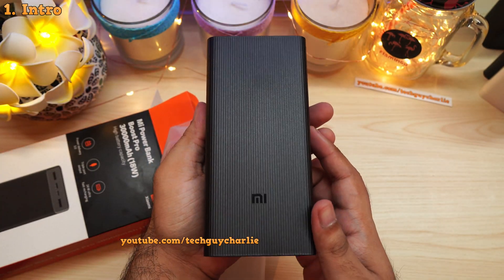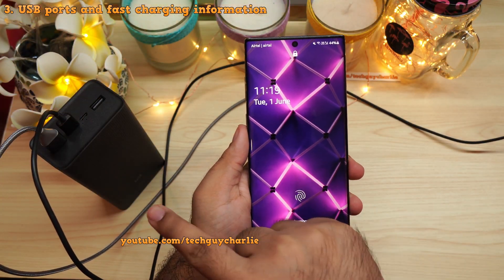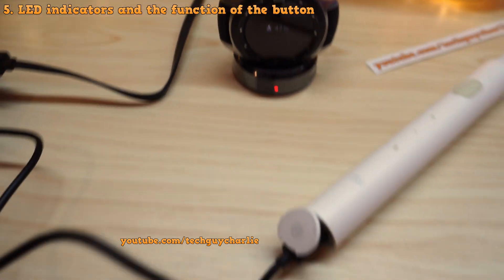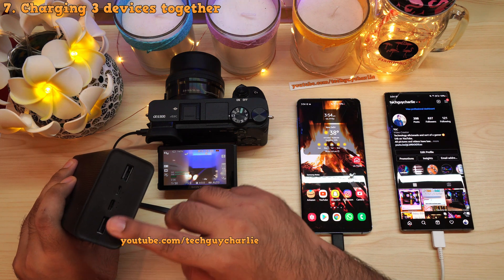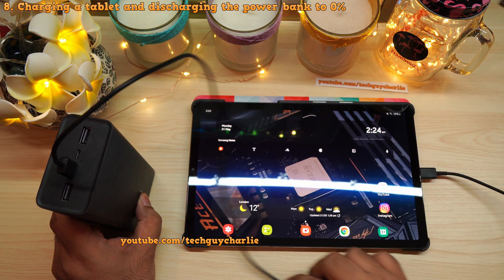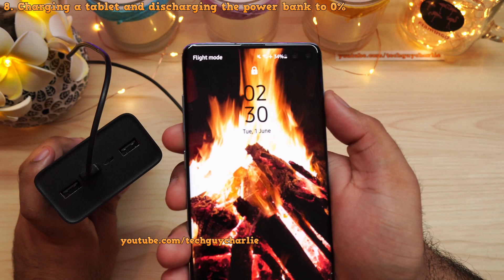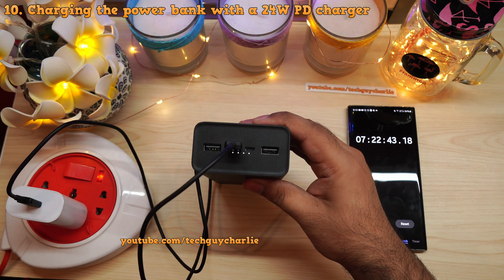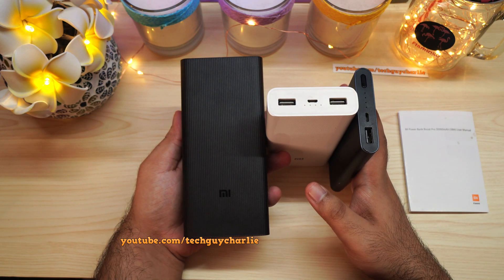Xiaomi made a MASSIVE 30000mAh power bank (In-Depth review)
This is a review of the new Xiaomi Power Bank Boost Pro 30000mah 18watt, in this video, we do in-depth testing on this power bank, fast charging capabilities, the number of devices we can charge up with a single charge, charging time.. etc
This is the perfect power bank for camping and long road trips.

1. Intro: 0:00
2. Physical Dimensions and weight: 0:26
3. USB ports and fast charging information: 1:25
4. What is supplied with the power bank: 3:30
5. LED indicators and the function of the button: 3:40
6. Fast charging test: 5:01
7. Charging 3 devices together: 6:10
8. Charging a tablet and discharging the power bank to 0%: 8:00
9. How many total devices can this power bank charge: 10:30
10. Charging the power bank with 24W PD charger: 11:48
11. Charging the power bank with 15W fast charger: 12:33
12. User Manual: 14:04

Mi Power Bank 3i 20000mAh:

Mi 10000mAh Power Bank 3i

Mi Pocket Power Bank Pro Black 10000mAh:

Mi Wireless Power Bank 10000mAh:

Hesley weighing scale: